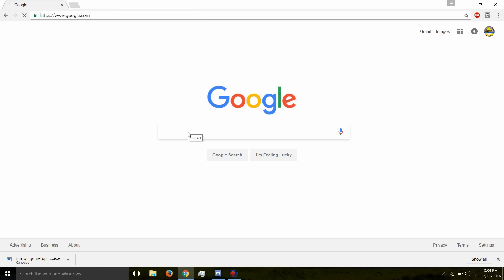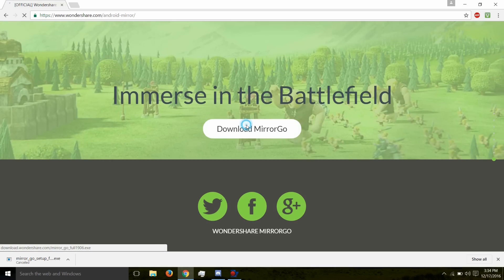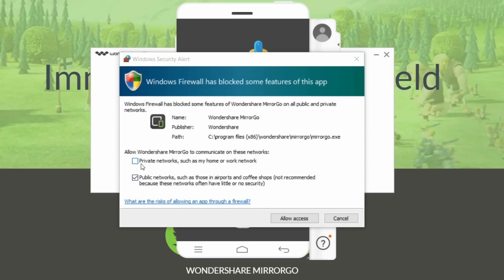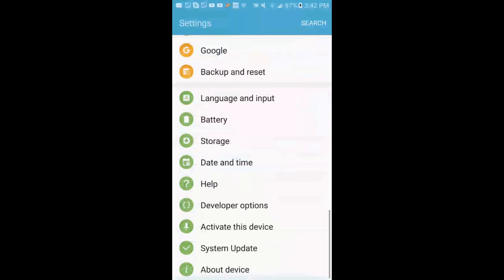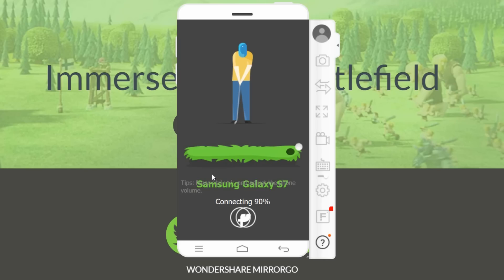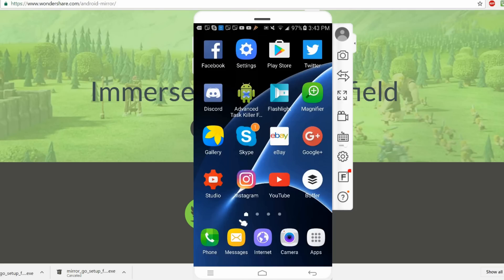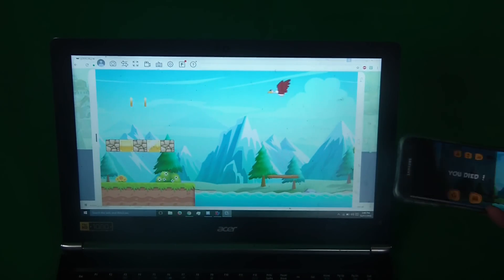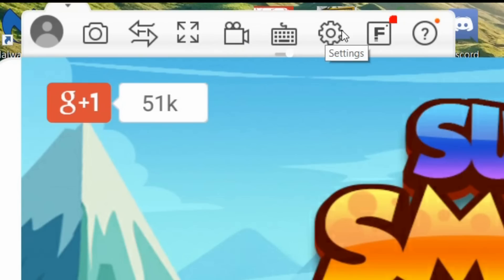How to MIRROR Your Android Screen Phone To PC Via USB - NO ROOT (STRAIGHT TO THE POINT)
I'm going to teach you how to mirror your Android Screen straight to your computer just using one simple program and a USB wire which you won't need any Root to do this.  With my tutorials, I get STRAIGHT TO THE POINT on how to do it without rambling on.  Hope you enjoy this tutorial... Let me know if I should do more of straight to the point tutorials! This setup is great for lets plays or showing pictures or videos to people around you without having them gaze at a small phone.

Common Issues/Tips
If you can't find the developer options or USB debugging - Navigate to Settings -About Phone - scroll to the bottom - tap Build number 7 times. You'll get a short pop-up in the lower area of your display saying that you're now a developer. Go back and now access the Developer options menu, check 'USB debugging' and click OK on the prompt

Why not Stalk me on Facebook, twitter, G+, Tumblr and Twitch!